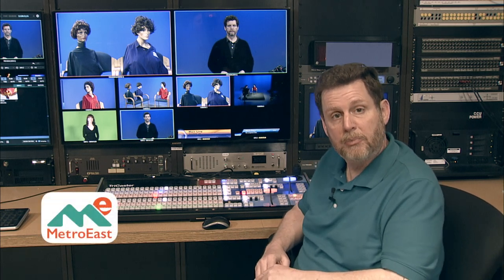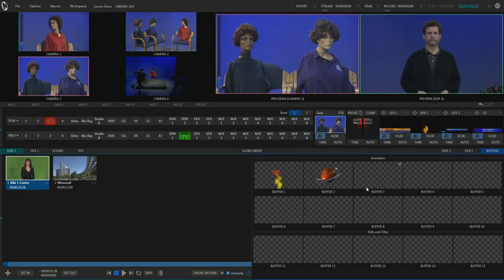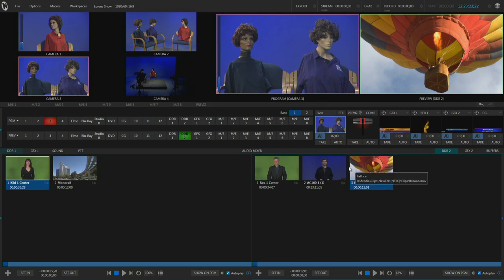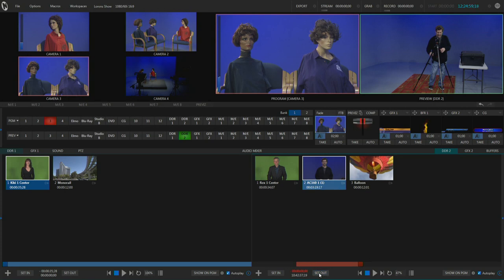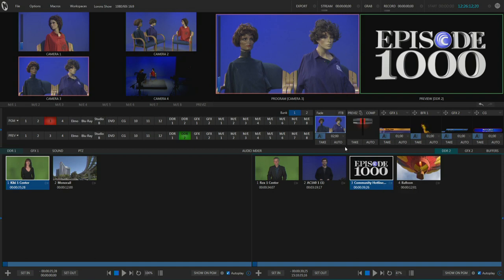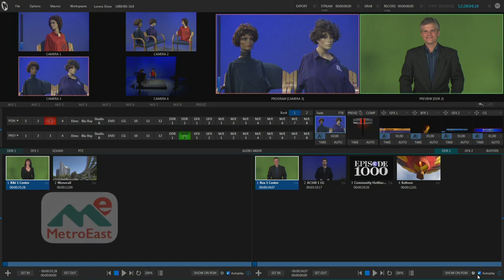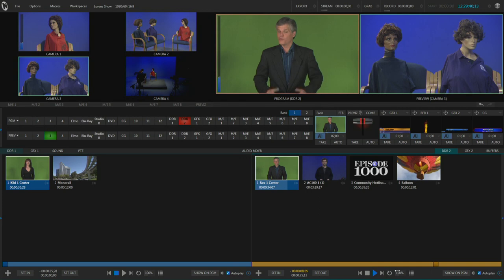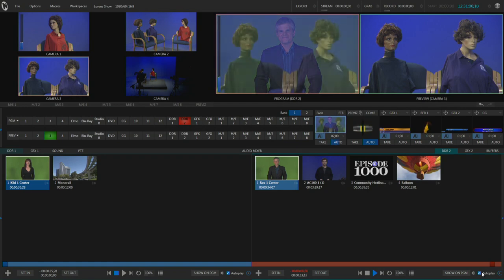Segment 4: Using DDRs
An introduction to studio switching at MetroEast Community Media using the Tricaster Production Switcher. In Part 4 of 8, learn how to upload, adjust, and play pre-recorded video clips from the "DDRs" (Digital Disk Recorder) as part of your studio production.